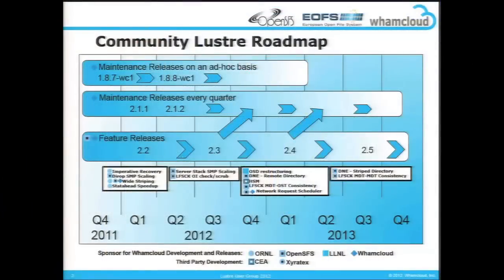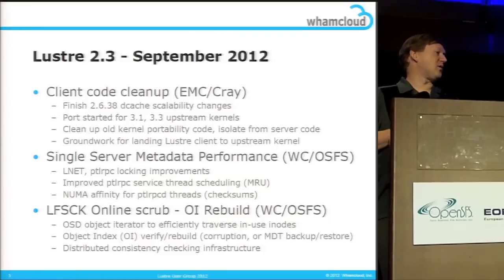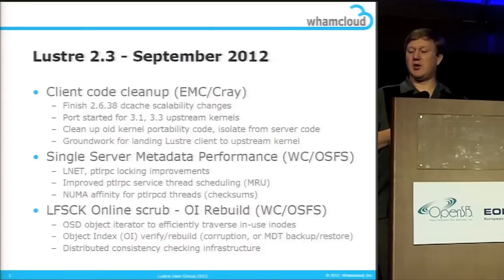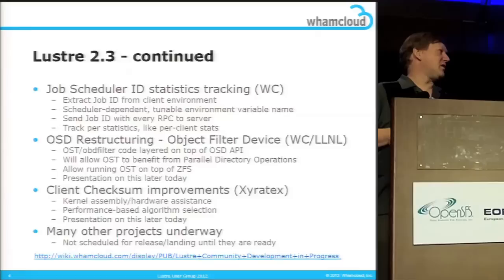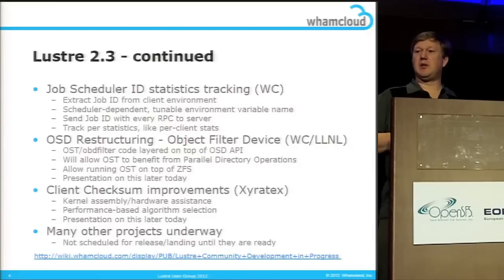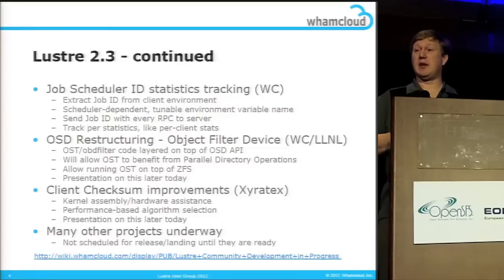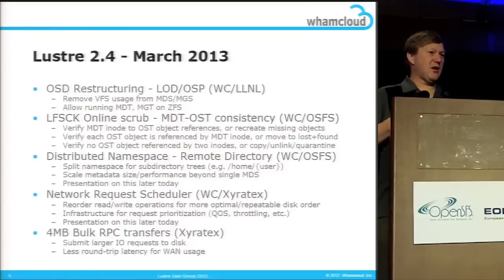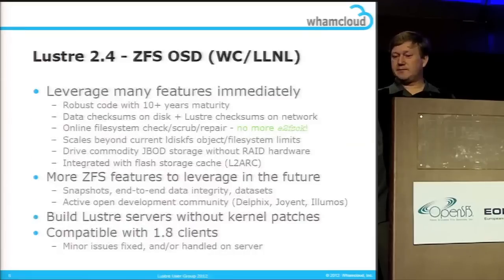Lustre Future Development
In this video, Adreas Dilger from Whamcloud presents: Lustre Future Development. Recorded at LUG 2012 in Austin.